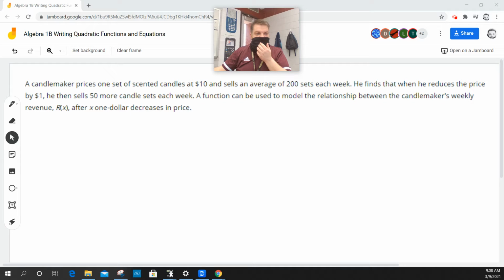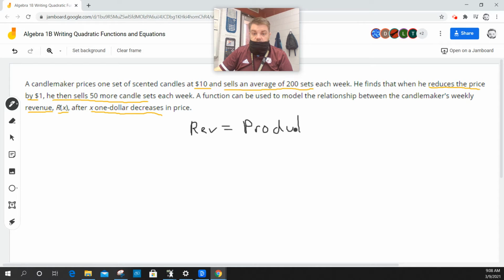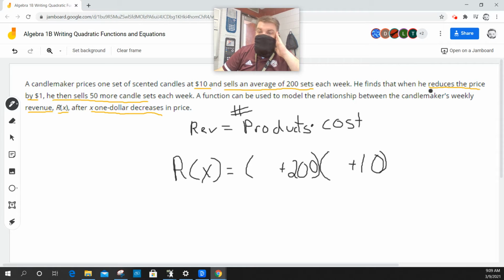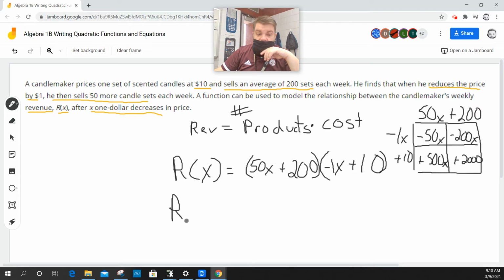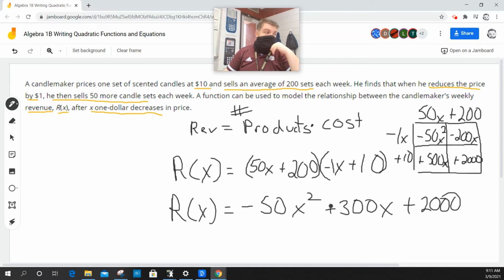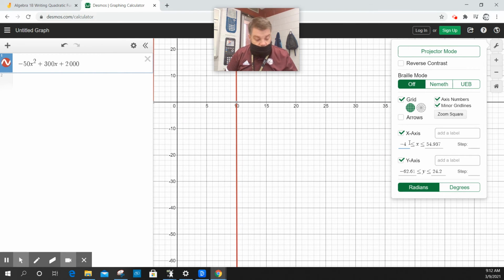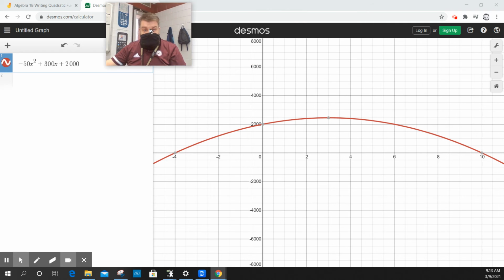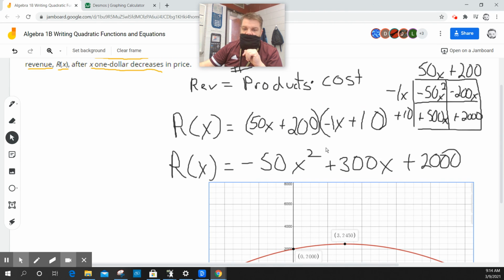Algebra 1B Writing Quadratic Functions and Equations Example 15